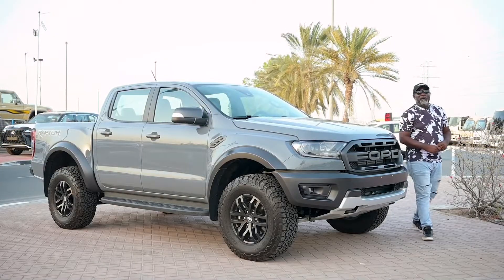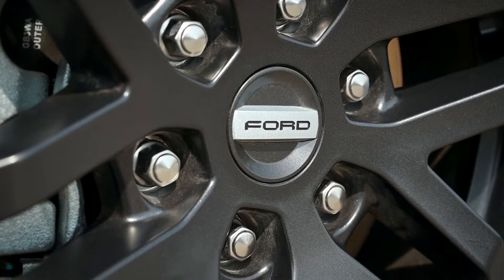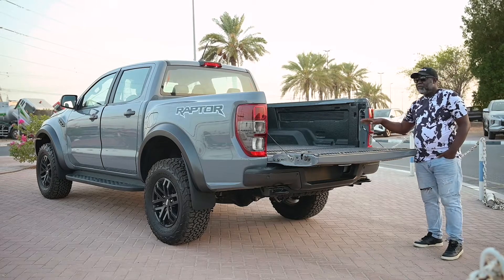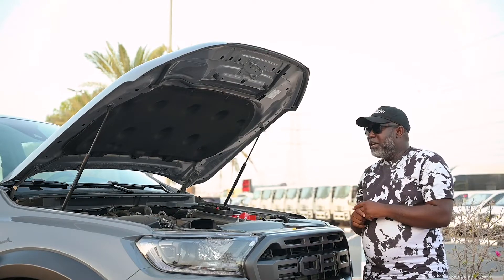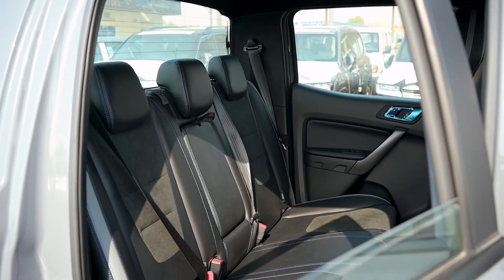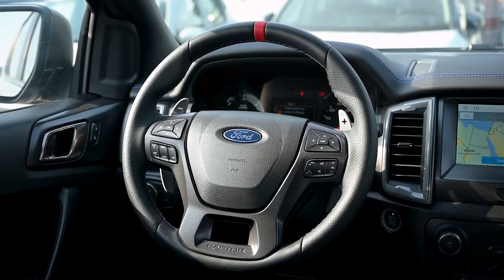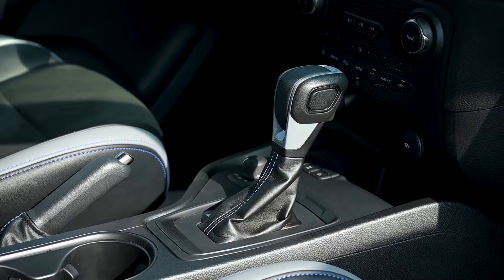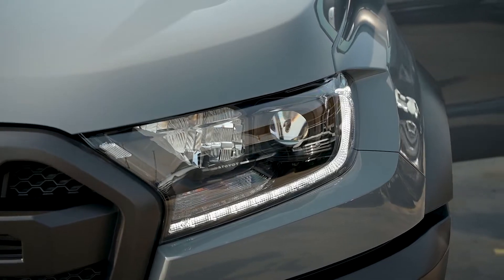2022 Ford Ranger Raptor 2.0L Diesel Exterior & Interior Review | walkaround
Looking for brand new cars for sale in the United Arab Emirates? We have you covered. Milele is a one-stop shop for all your automotive needs. We supply brand new tax-free cars for export from Dubai at retail and dealership price, well as providing the most extensive range of automotive solutions and services, all of which are focused on simplifying the process of purchasing vehicles, their shipment, and spare parts.
Address: Milele, Showroom 11, 93, 178, 191, Auto Market, Ras Al Khor Ducamz Industrial 3, Dubai, United Arab Emirates.

The Ford Raptor is a delight to hold if you are an enthusiast of pickup trucks. This gorgeous vehicle is honored with a strong frame and an influential engine that can get the job done without much conflict. The excellent ground clearance fused with the progressive suspension layout enhances the ride integrity and the driving understanding for the user. It offers the perfect blend of off and on-road performance and is a really stylish, bold, and versatile vehicle. The reinforced chassis, along with the thick underbody protection along with rear locking differential and long travel Fox shock absorbers makes it a perfect pickup offering a thrilling and yet very comfortable drive on all roads or no roads at all.